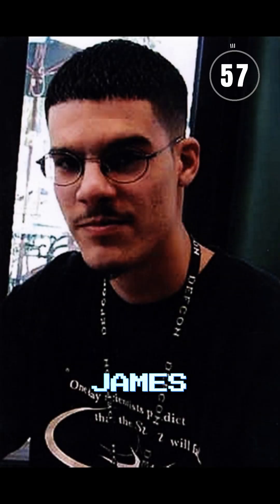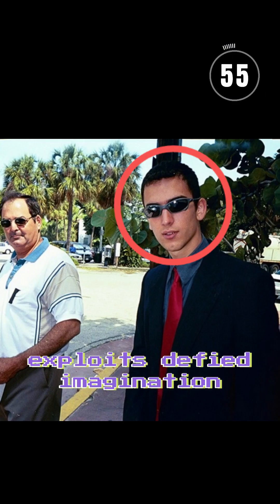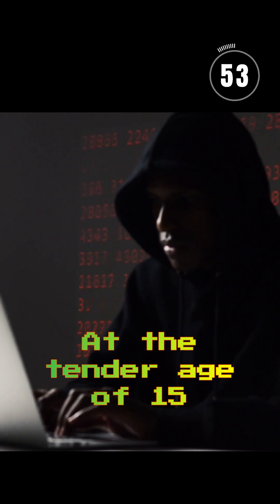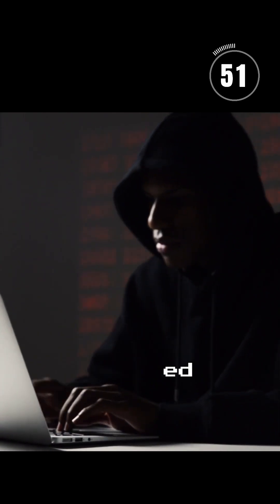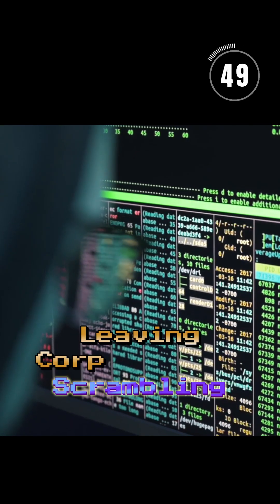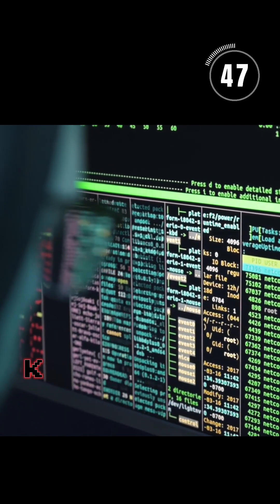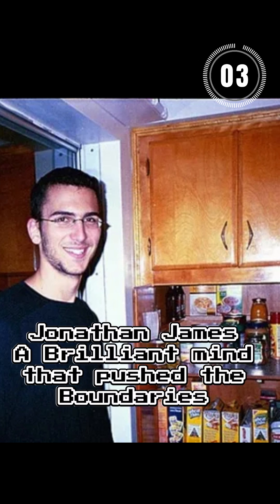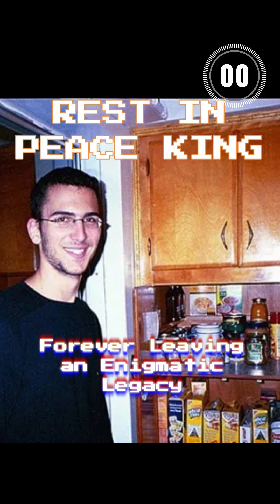(c0mrade) Jonathan James and how he Hacked NASA !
In this intriguing video, we delve into the incredible story of Jonathan James, the audacious hacker who managed to breach NASA's formidable security systems. Join us as we explore the gripping details of this real-life cybersecurity breach that captivated the world.

Jonathan James, widely known by his online alias "c0mrade," possessed an exceptional talent for hacking from an early age. With an insatiable curiosity and unparalleled technical prowess, he set his sights on the most formidable target: NASA, the renowned space agency responsible for groundbreaking scientific discoveries and space exploration.

In this gripping short, we follow Jonathan James' footsteps as he orchestrates a meticulously planned cyberattack, delving into the intricate web of security measures guarding NASA's sensitive information. With his unparalleled skills, James successfully infiltrated NASA's systems, gaining unauthorized access to highly confidential data that held the secrets of cutting-edge space technologies.

This extraordinary breach sent shockwaves through the cybersecurity world, exposing vulnerabilities within one of the most prestigious organizations on the planet. Jonathan James' audacious feat placed him firmly in the spotlight as one of the most notorious hackers of his time.